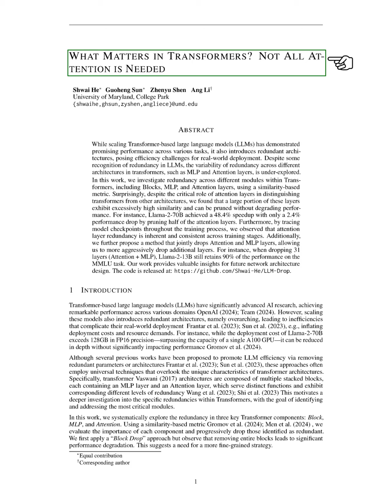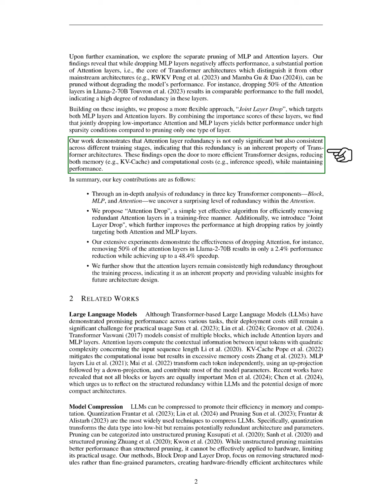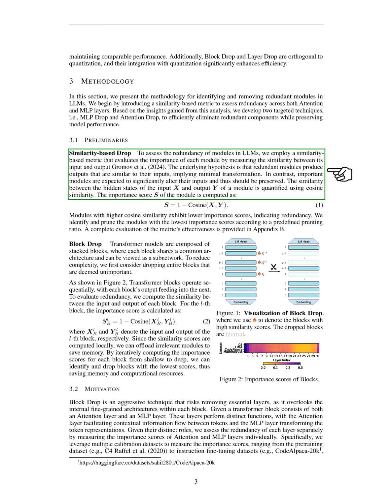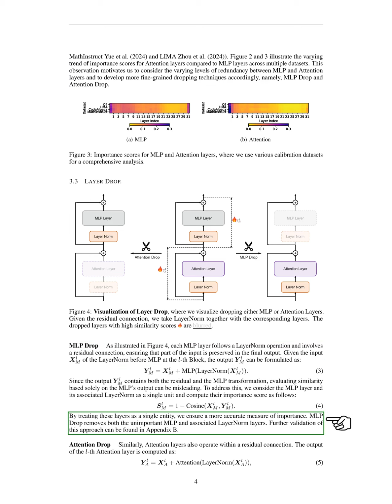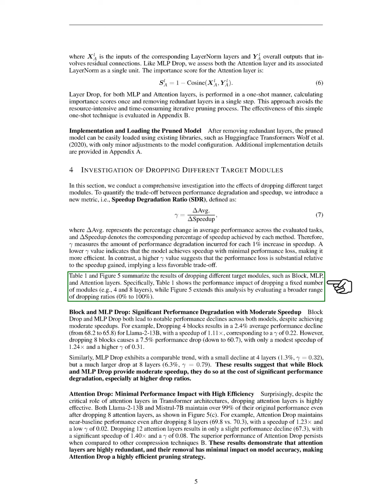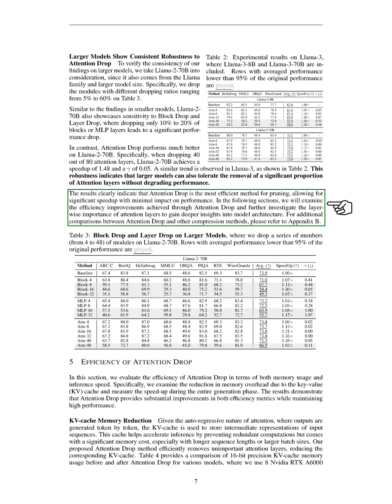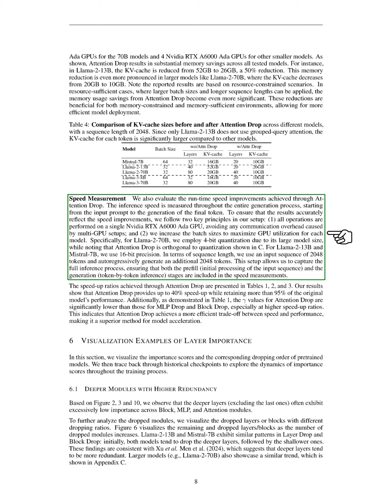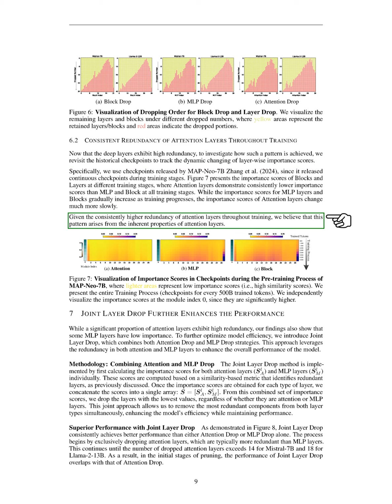What Matters in Transformers? Not All Attention is Needed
This study explores redundancy in Transformer architectures, revealing that many attention layers can be pruned with minimal performance loss, enhancing efficiency for large language models.